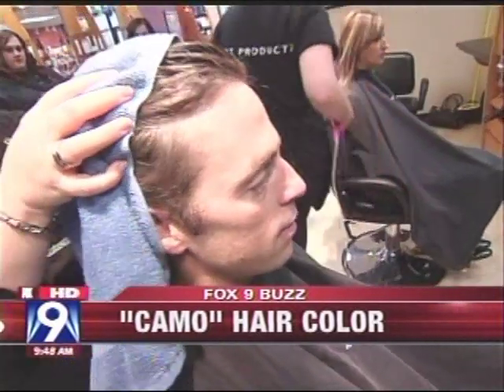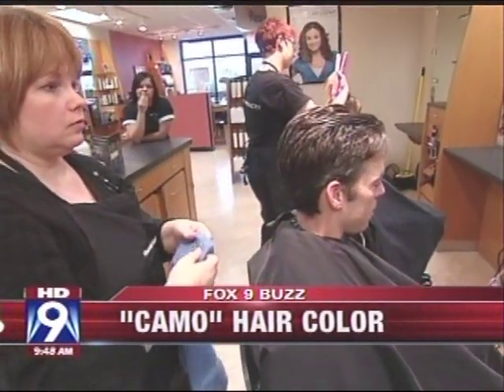"Camo" Hair Color for Men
Mary Jo McGinnity of Fantastic Sams of Minnesota discusses men's hair color and gray blending color services available at Fantastic Sams.